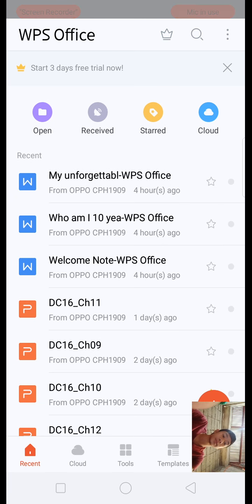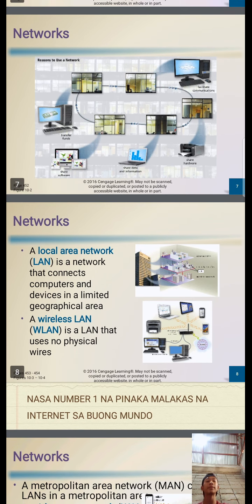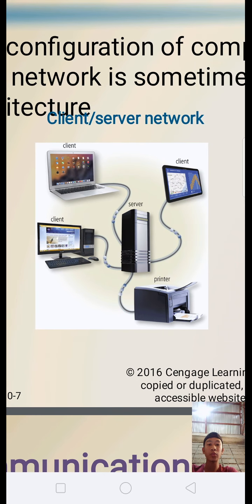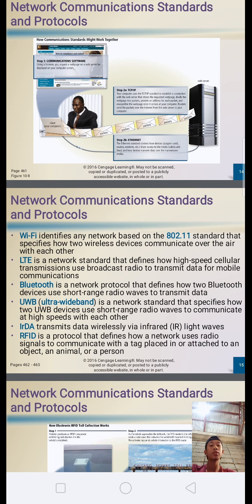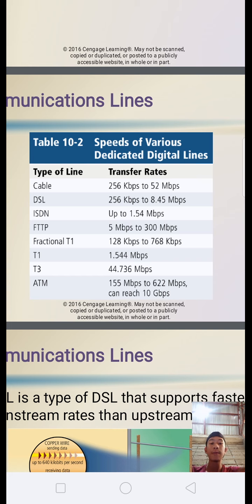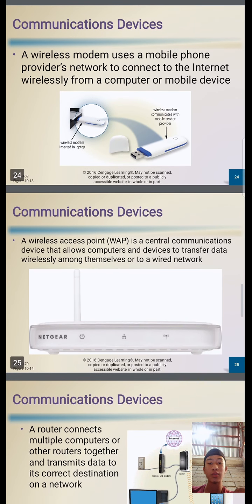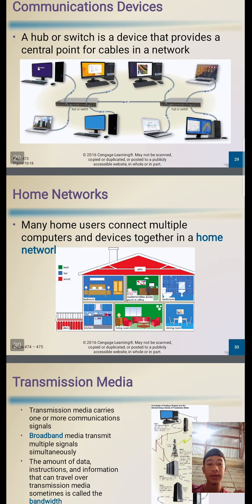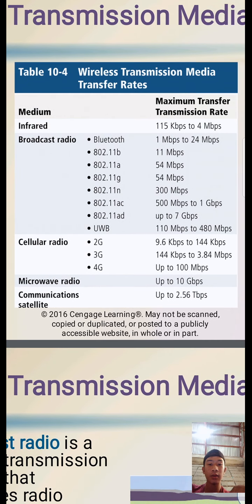Report chapter 10